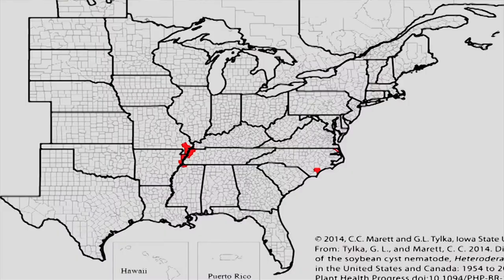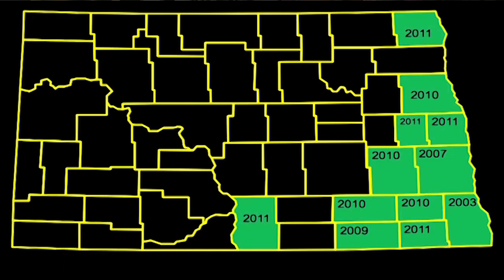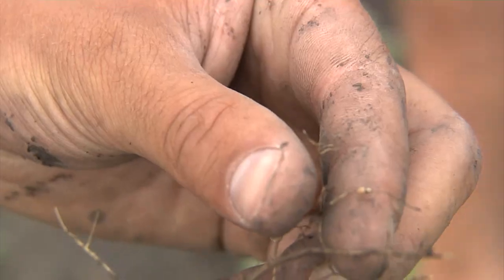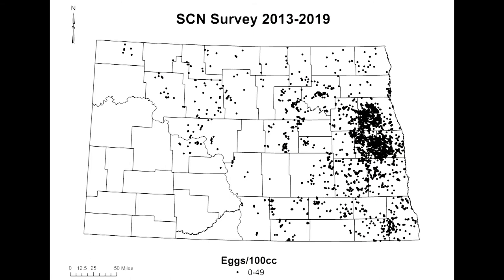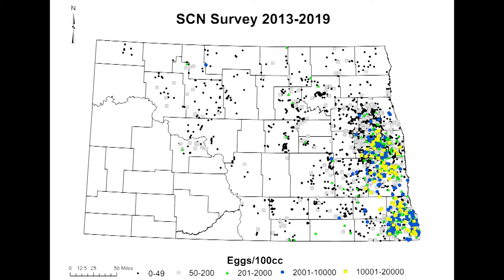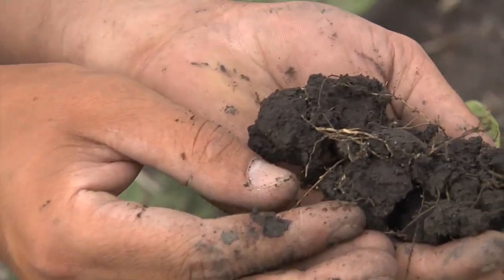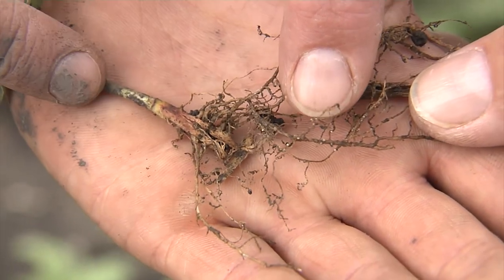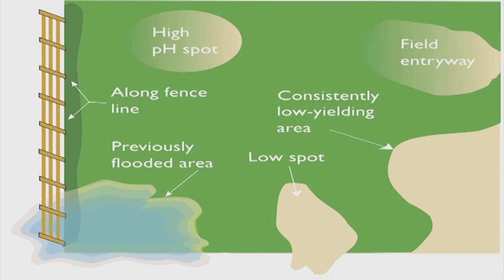CREC Row Crop Program: Sam Markell - Soybean Cyst Nematode Considerations for Dry Beans and Soybeans